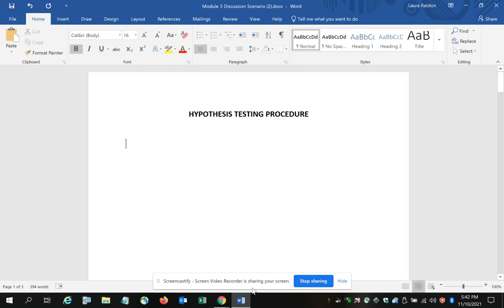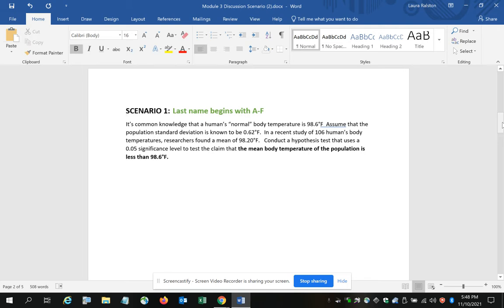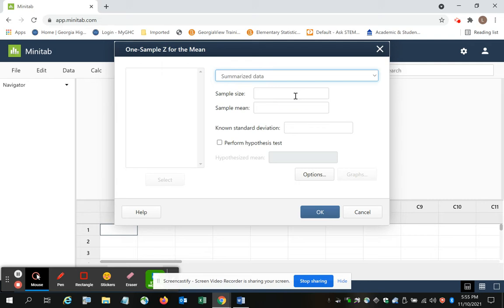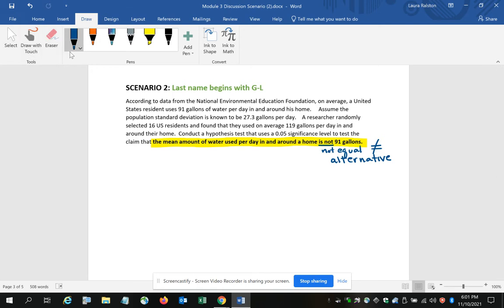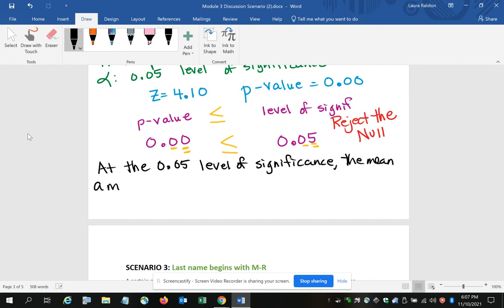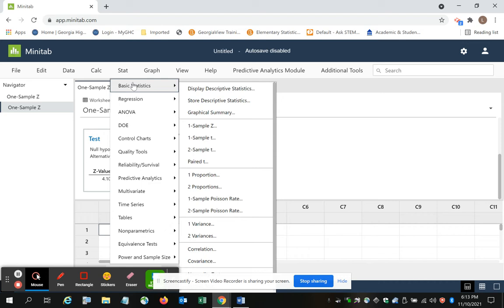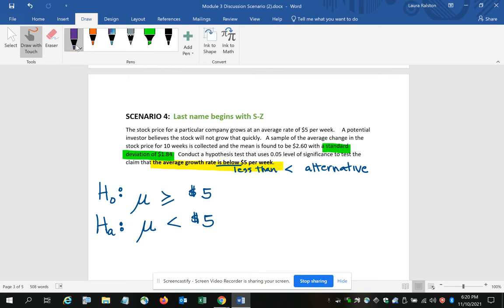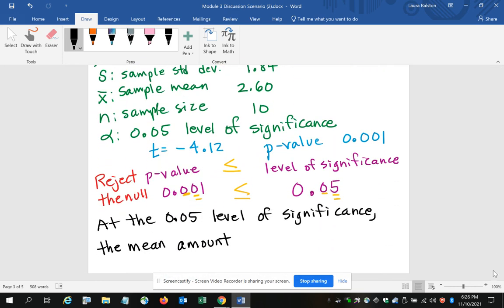Discussion #5 Fall 2021